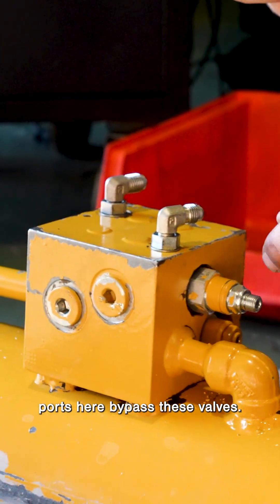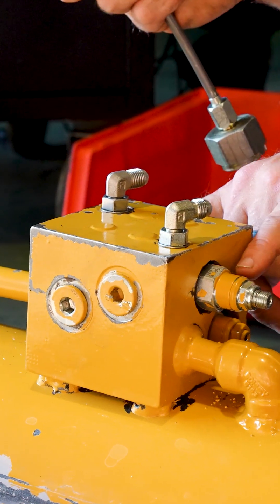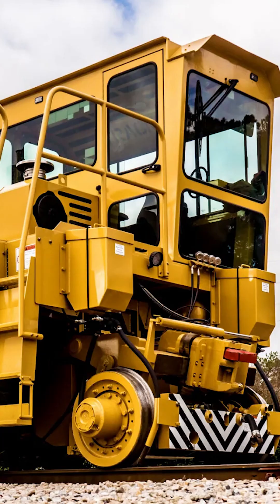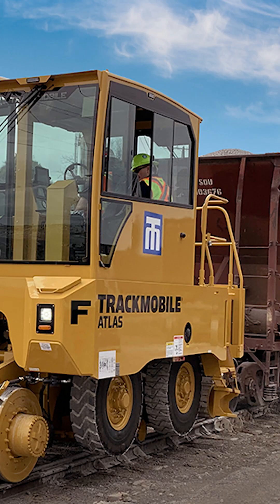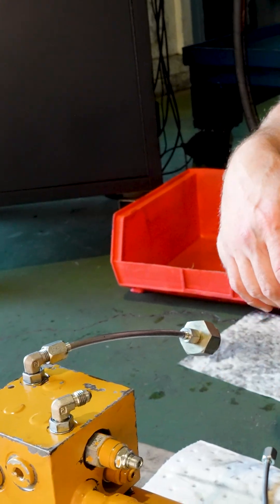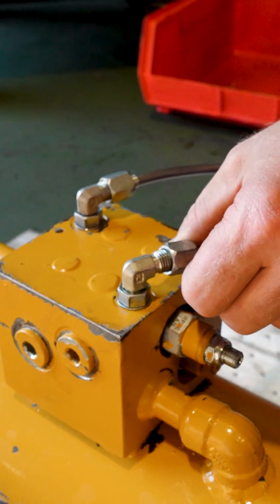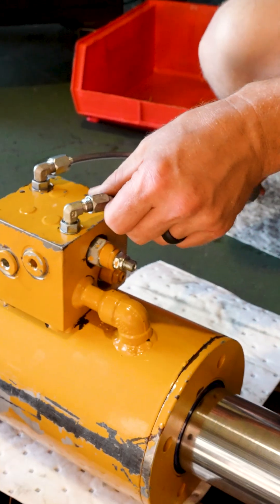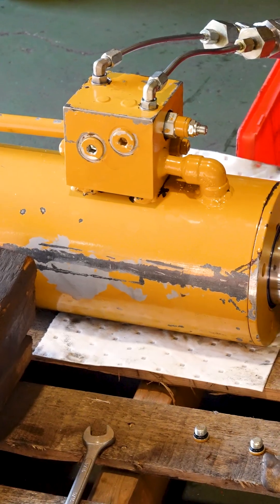How This Railroad Cylinder Works (counter balance valve)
In this video, we explain the manifold and valve setup on a powerful hydraulic cylinder used in mobile railroad equipment. Learn how relief valves, counterbalance valves, and port bypassing work to safely control load, pressure, and descent in heavy-duty hydraulic systems.